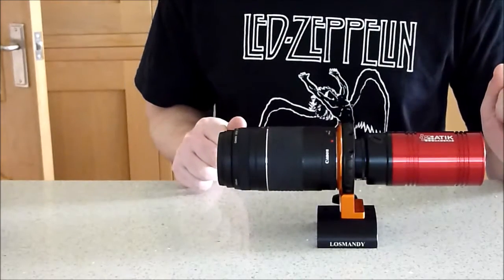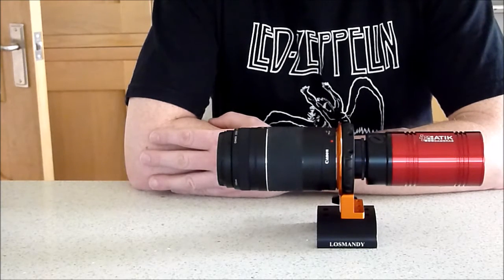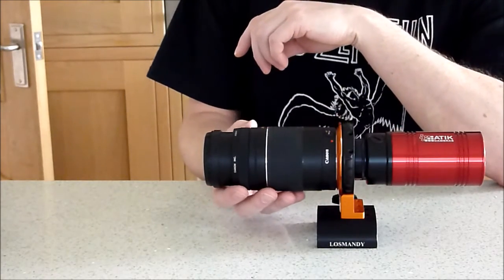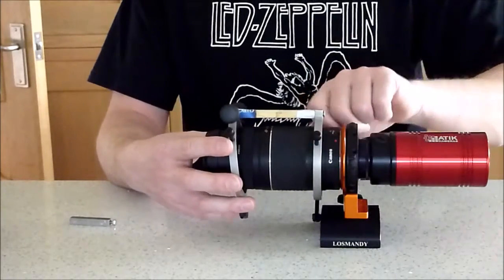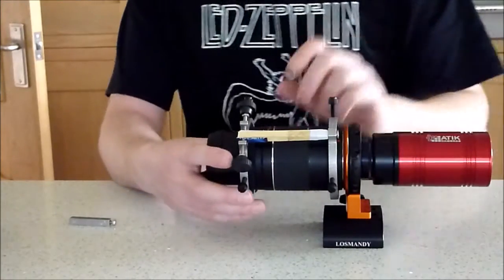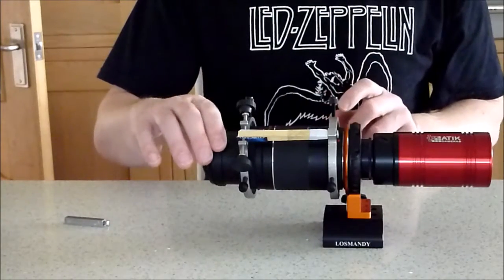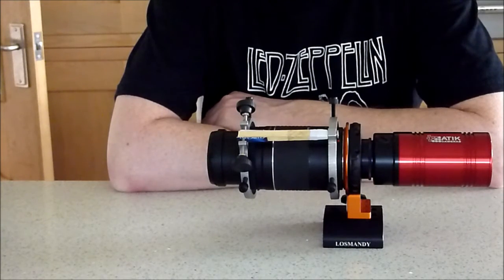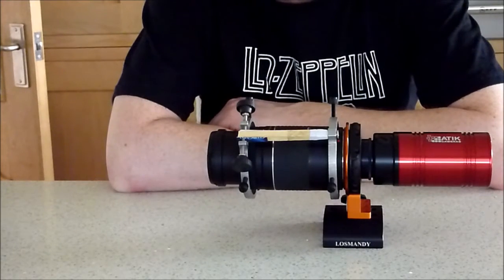How To Focus a Canon Lens on a Geoptik CCD Adaptor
In this video I share how to easily fine focus your Canon lens when using a Geoptik CCD to Lens adaptor or any lens really when using a DSLR camera for astro imaging or astrophotography using a Telefokus adaptor.